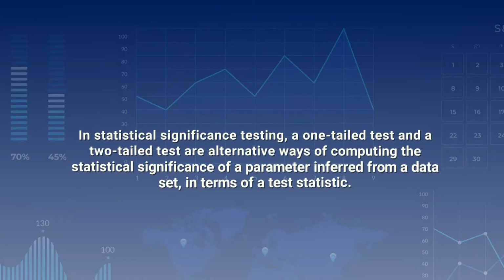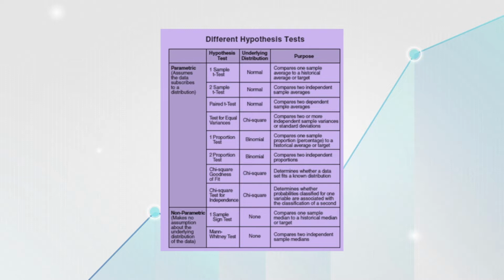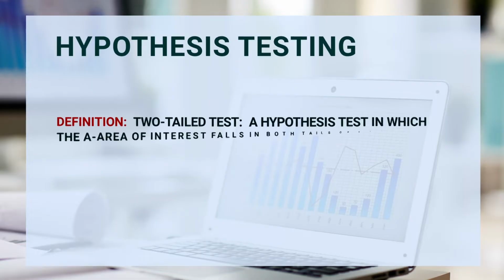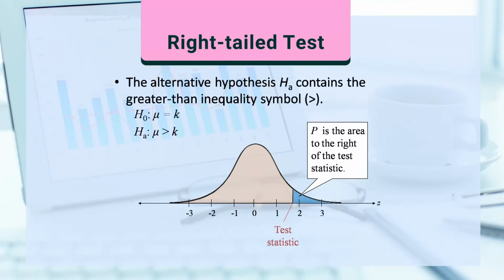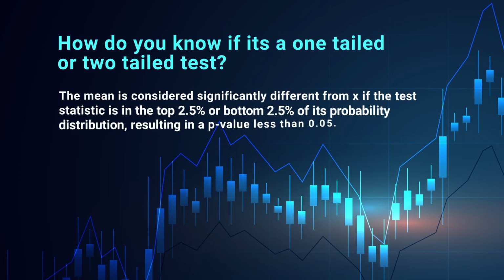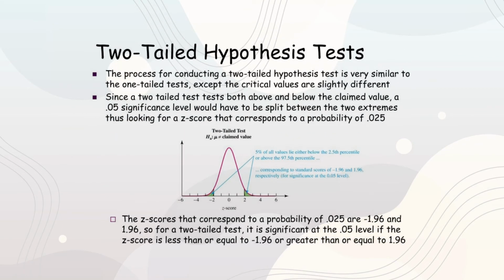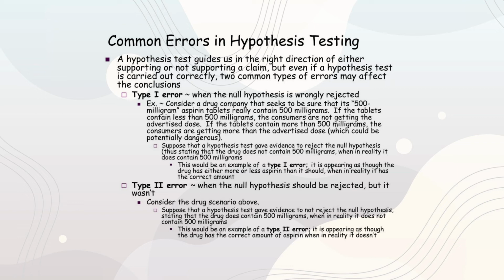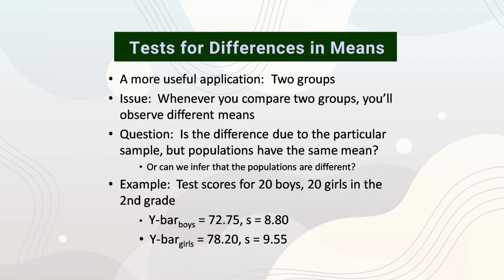One Tailed Tests & Two Tailed Test